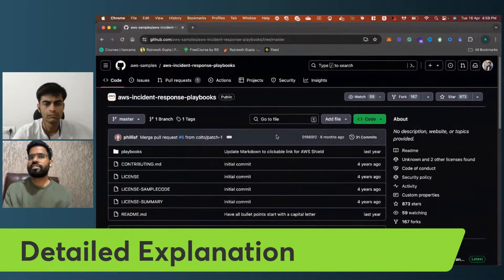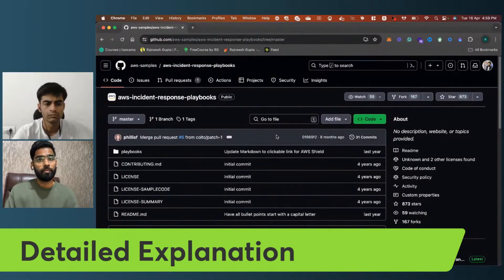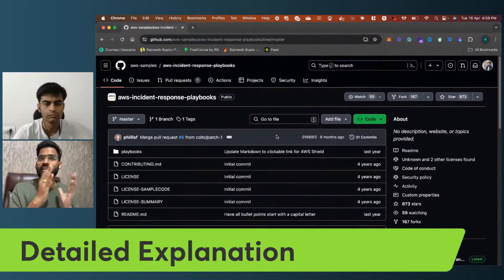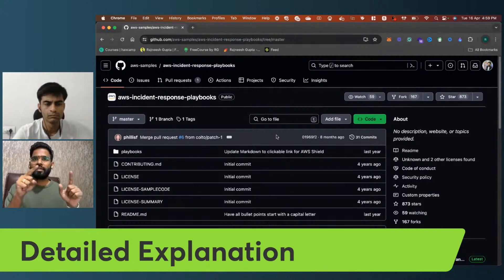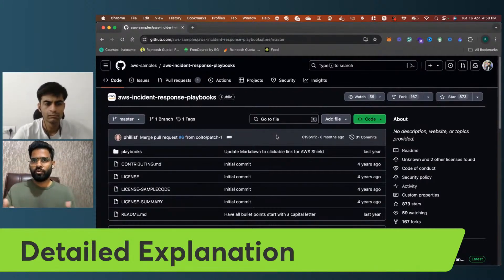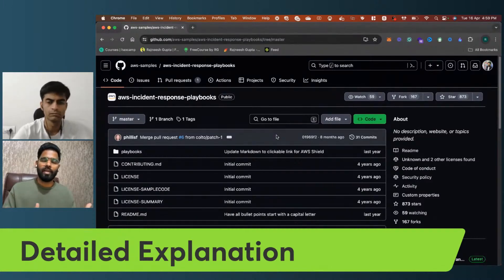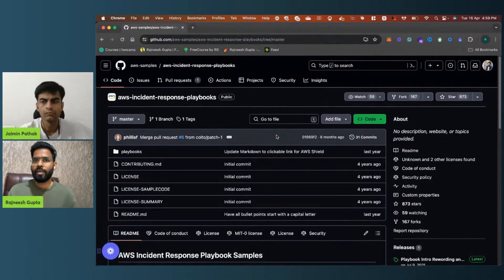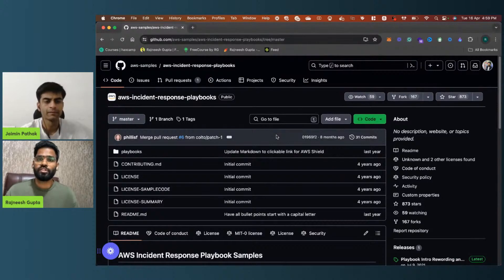What is a playbook/runbook in SOC?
Do you want to become SOC Analyst? This video will help you with Interview questions about

⏰ Timecodes ⏰
00:00 Intro